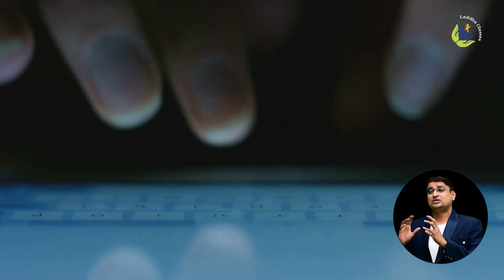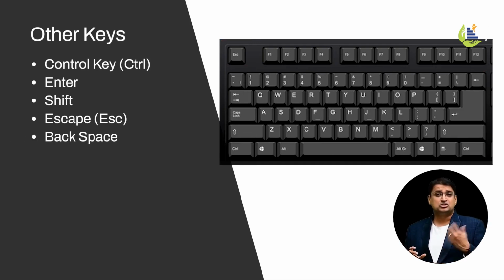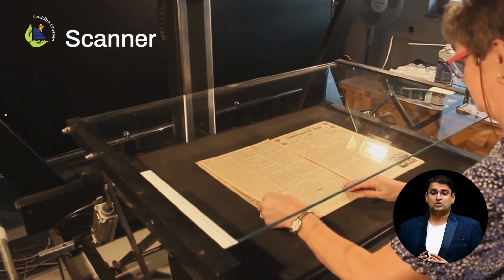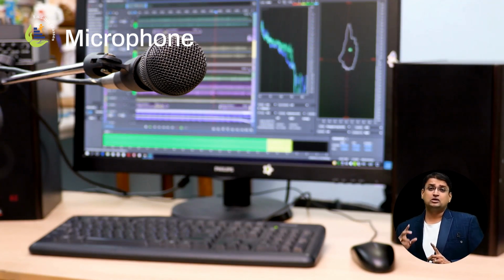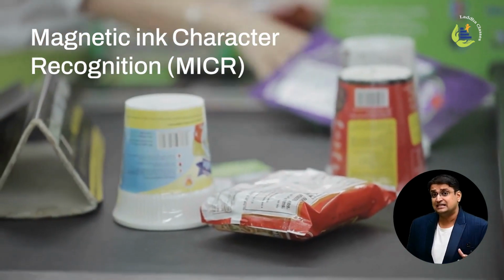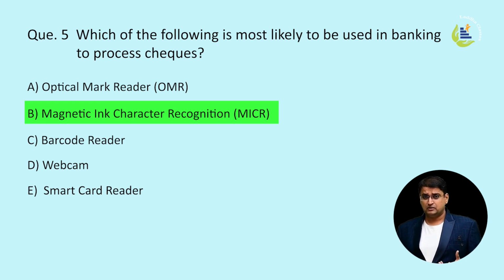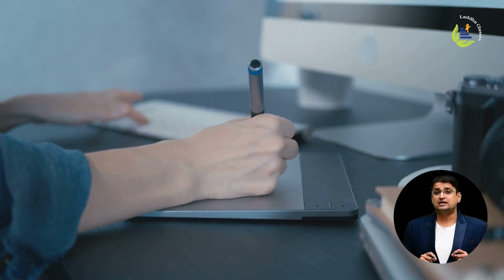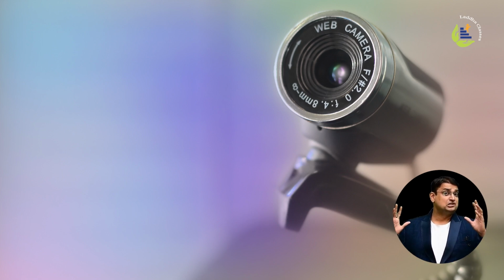MCA-CET (Computer Awareness) | Lecture 2 : Input Devices | Amit Laddha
📢 Free MCA-CET Computer Awareness Lectures with Q&A 🎓💻

Welcome to our MCA-CET Computer Awareness series! 🚀 This video not only covers essential topics but also includes practice questions and answers to help you reinforce your learning and improve problem-solving skills.

🔹 What You'll Learn:
✅ Important computer basics for MCA-CET
✅ Key topics covered in the syllabus
✅ Practice questions with detailed explanations
✅ Tips & tricks to solve questions quickly